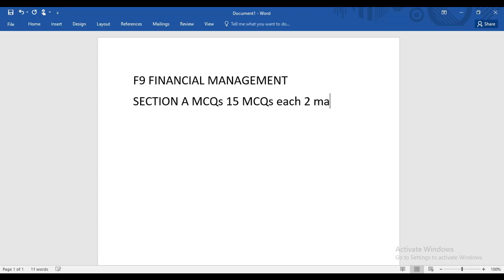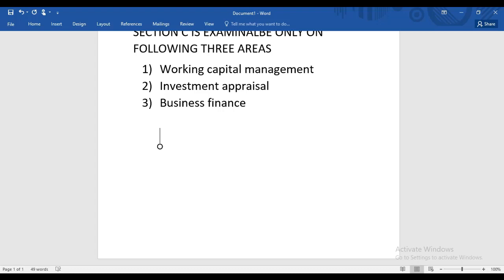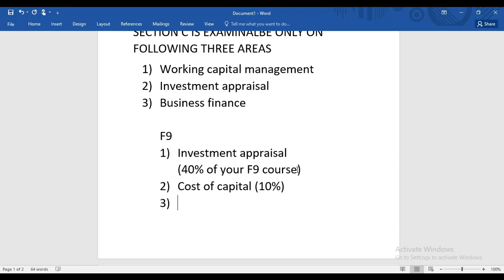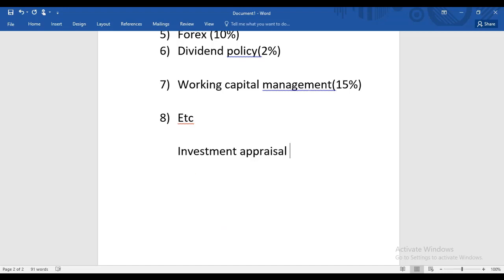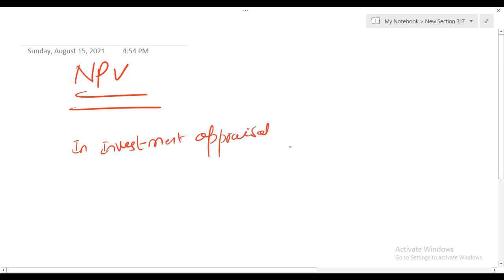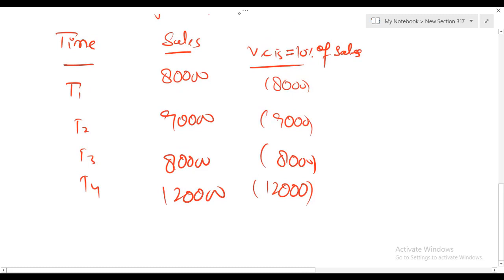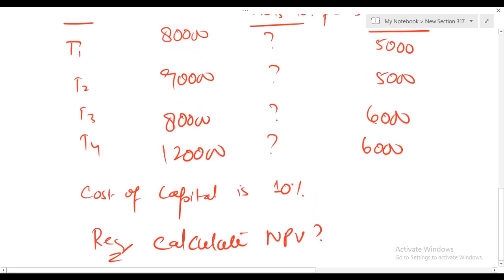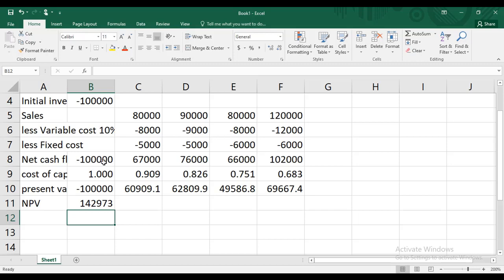F9 CLASS 1 ENG INTRODUCTION TO F9